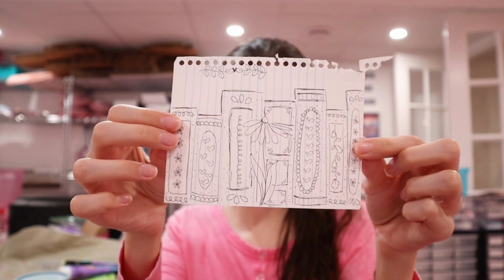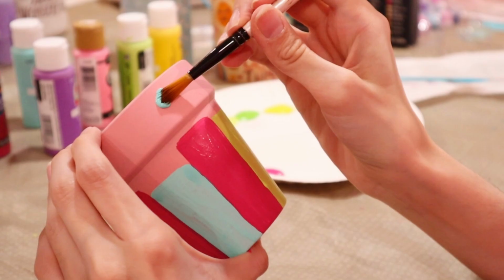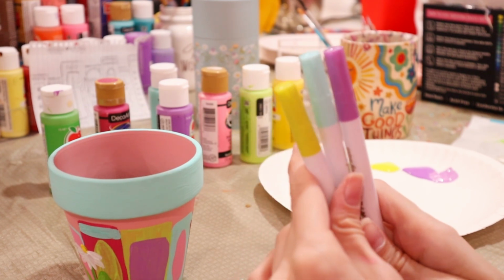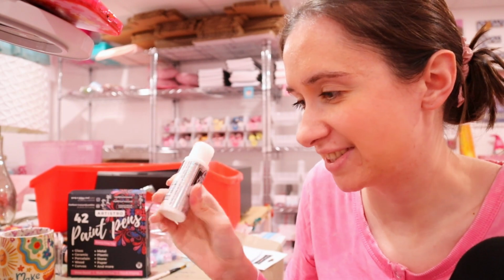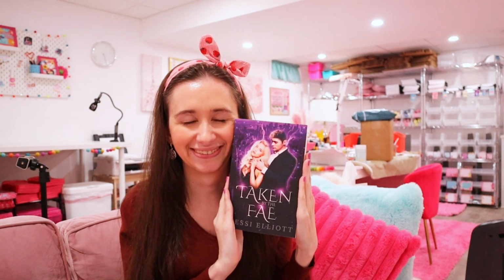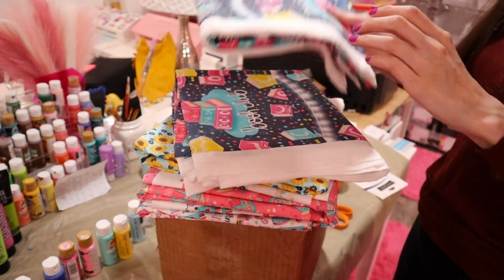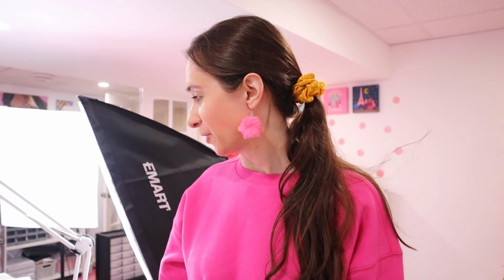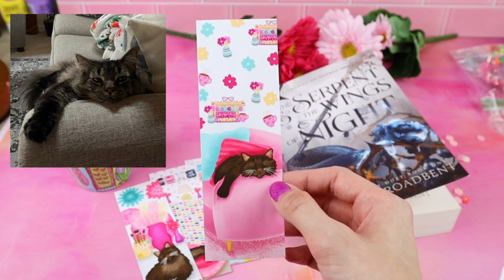WEEK IN MY LIFE STUDIO VLOG ✨ Painting Bookmark Pots, Packing Shopify Orders and Product Photoshoot!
Hi friends!

In this video I take you along with me for a week in my life during my birthday week! I took Thursday off to paint some terracotta pots. I know they’re meant for flowers, but I have a VERY hard time keeping any type of plant alive, so I’m calling them bookmark pots for storing your bookmarks in, haha 😊 I’ll be selling these in my shop so keep an eye out for a release date soon!

I also share my birthday book haul (let me know if you’ve read any of these or if they’re on your TBR too!), do some unboxings and have a photoshoot of the new studio bookmarks which are FINALLY finished. YAY!

** Preorders for the studio bookmarks will open this Saturday, May 6th at 11am EST and will close Saturday, May 13th at 11:59pm EST. **

Then the video is wrapped up with packing some orders from my birthday launch and sale!

I also wanted to thank you guys so very much for the birthday wishes, y’all really went above and beyond and made me feel so loved and I just wanted you to know how much I appreciate all of you 😊

(Small business supplies, digital art tools and favorite books!)

Happy Reading!
Emily